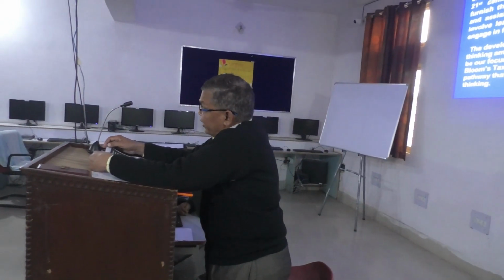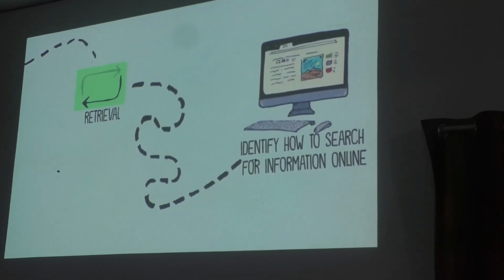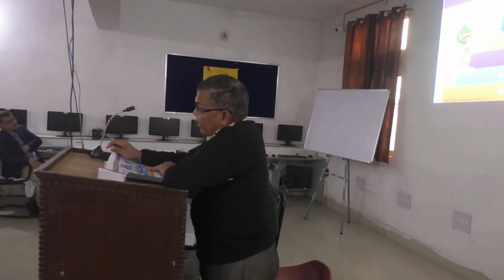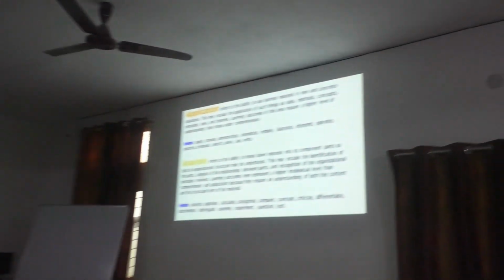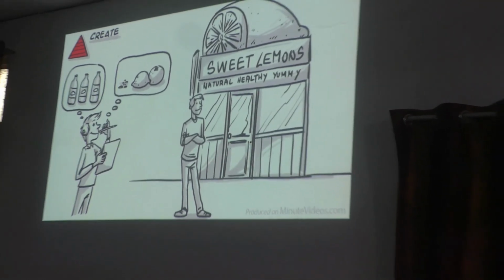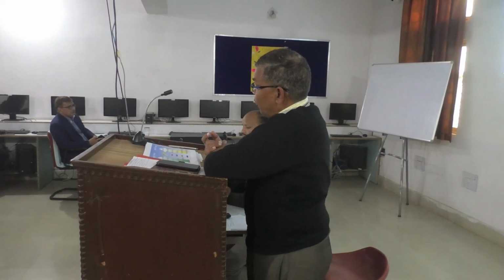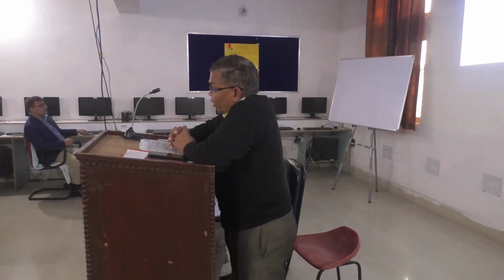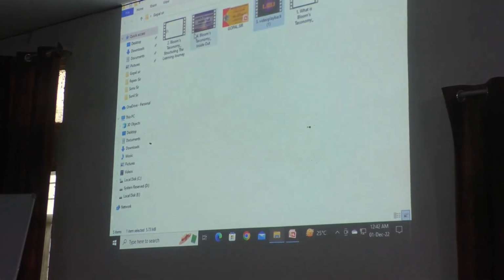Gopal Kumar Singh II